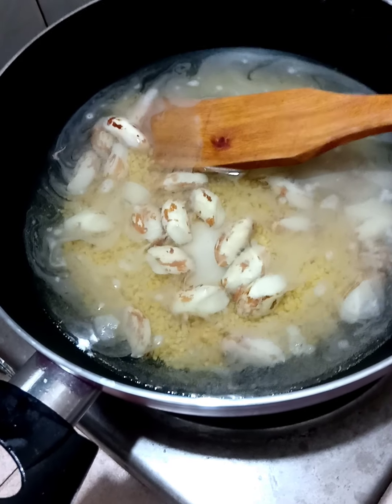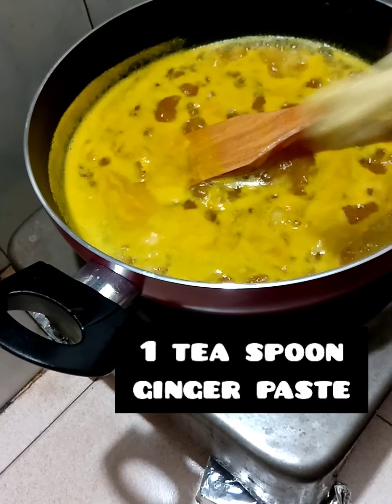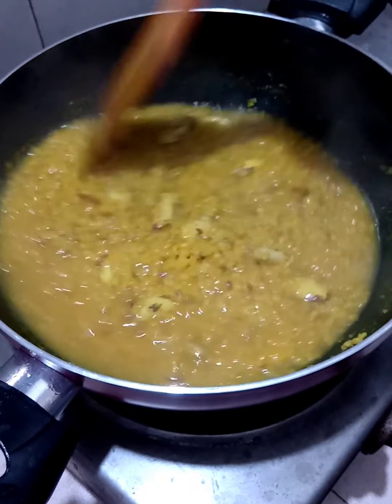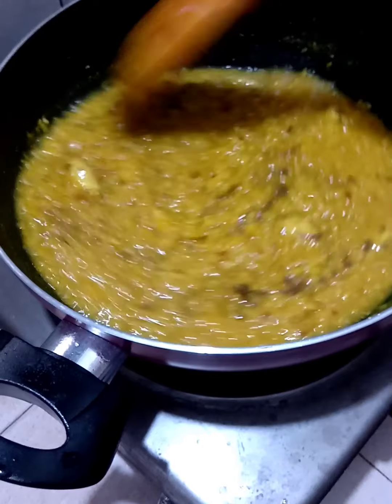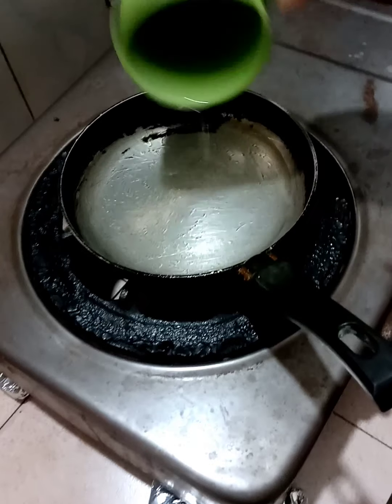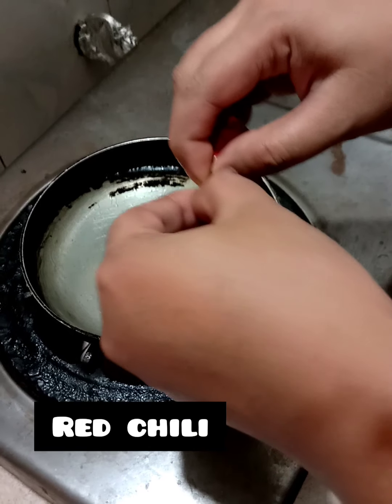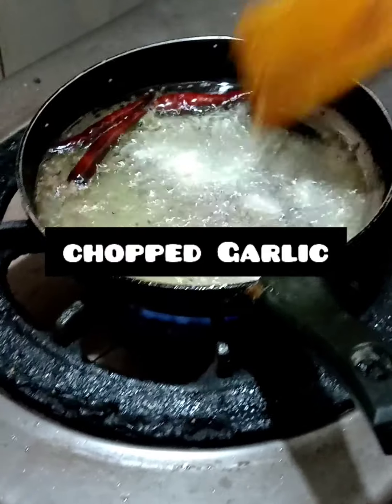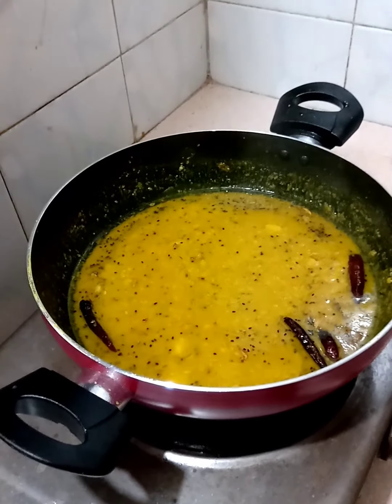MugDalWithJackfruitBean with a description of a great moment of my life.❣মুগ ডাল কাঠালের বিচি দিয়ে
its a bangali food. U can eat this item with paratha(Parota). Its so yummy 😋